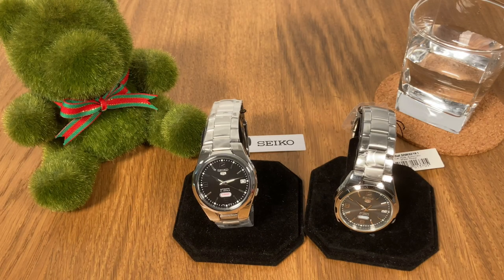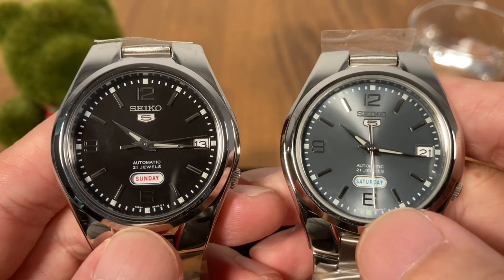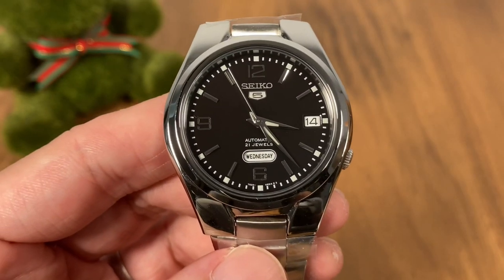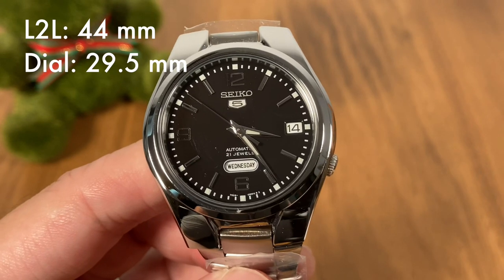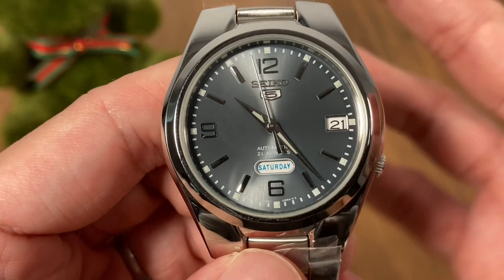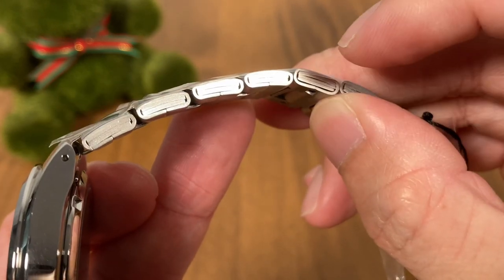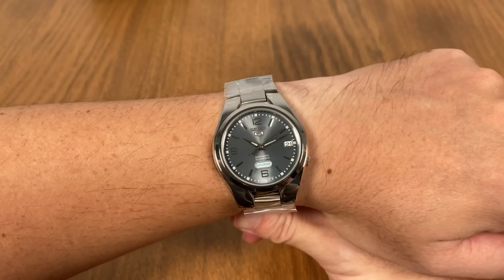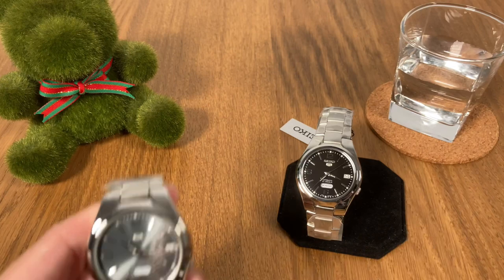Budget Seiko 5 Watches - SNK621 & SNK623 - always good to have long weekends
We were joking about longer weekends and these two lil' Seiko 5s may be the solution.

The day-wheel has the day of the week spelt in full so that's how we get a longer weekend. SUNDAY is better than SUN.

Thanks to Hour Boutique for loaning the watches.